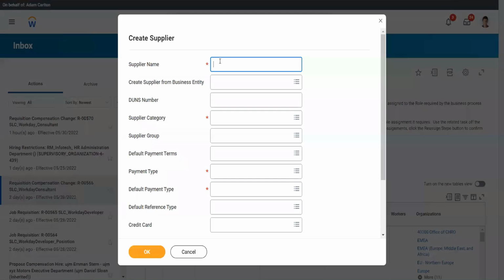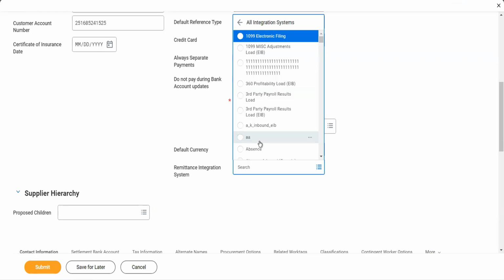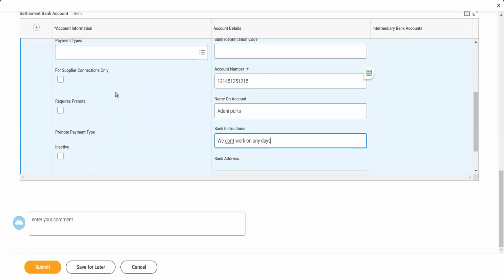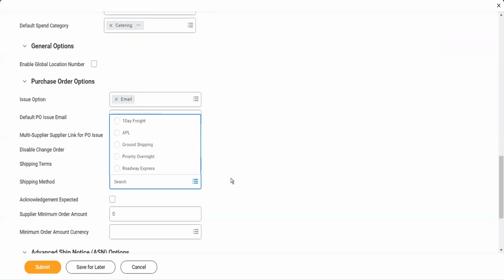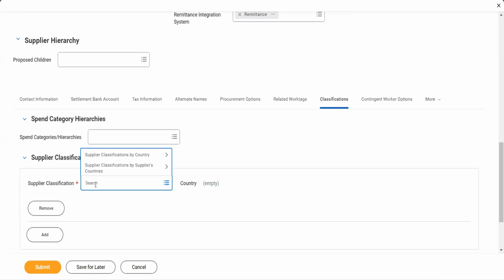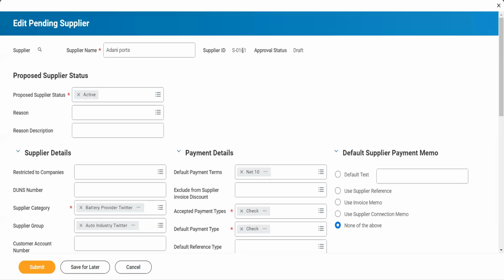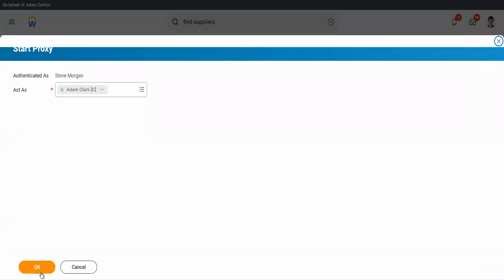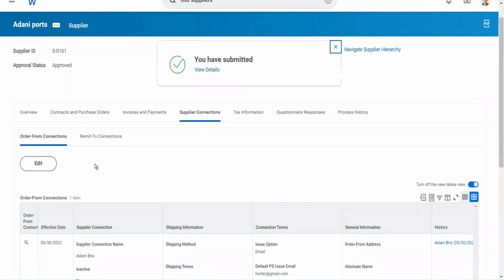Workday Finance Training |Workday Finance Tutorial | Workday Finance Modules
This  Workday Finance video covers all the Workday Finance Report Types concepts. Assume this  Workday Workday Finance Tutorial is suitable for a beginner or who is willing to start their career in Workday Finance.

workday financial training
workday finance certification
workday finance module
workday finance modules
workday financial modules
Workday Finance meaning